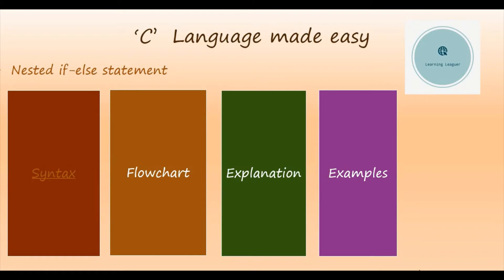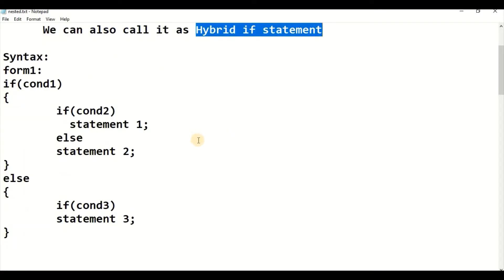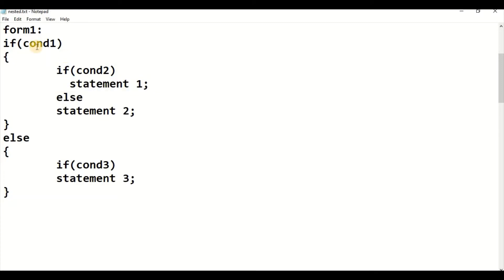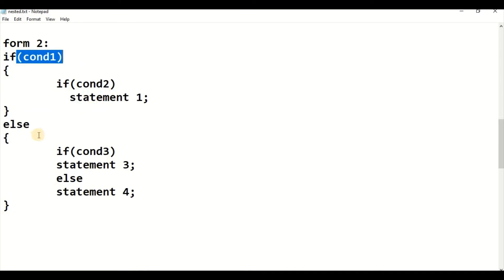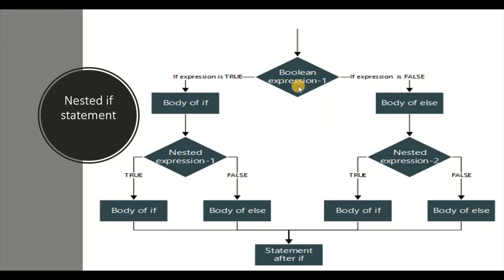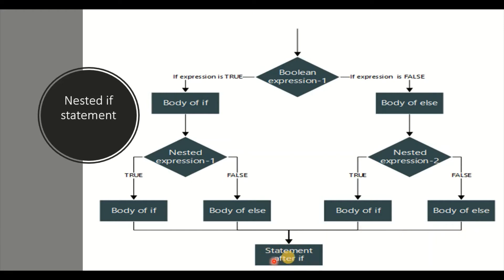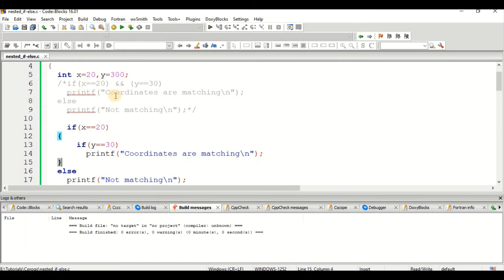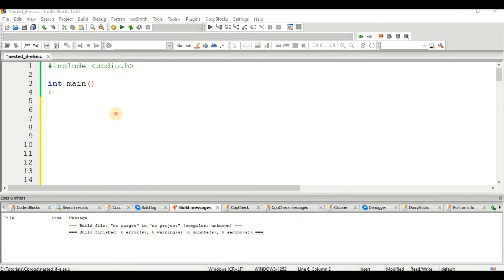C Control Statement Part 3 Nested if-else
In this video, we study in detail the basis of Nested if-else statement along with syntax, flowchart and some simple examples. This tutorial specially made for engineering students who have come from a non-computer background.